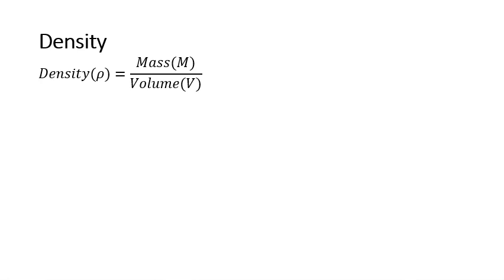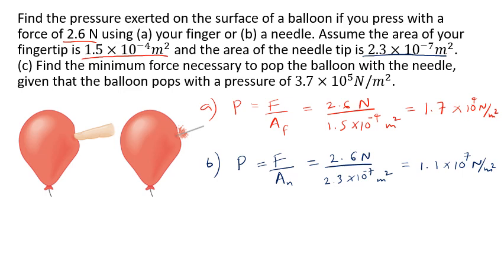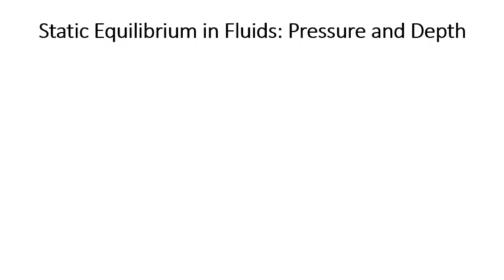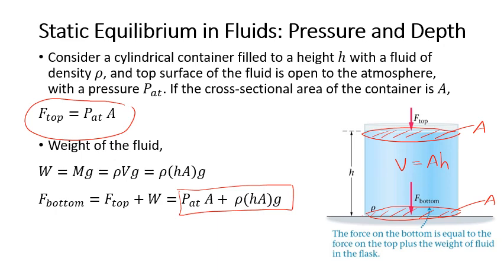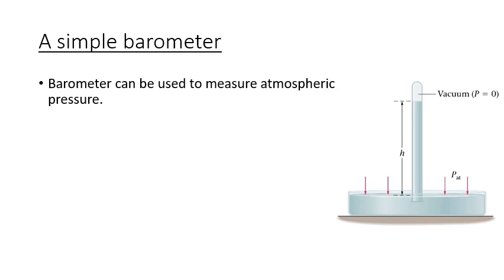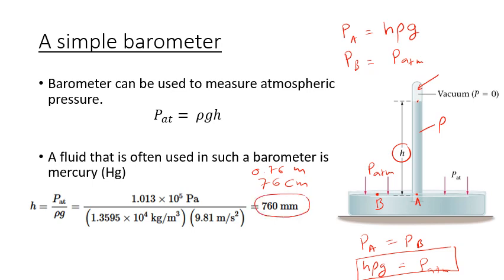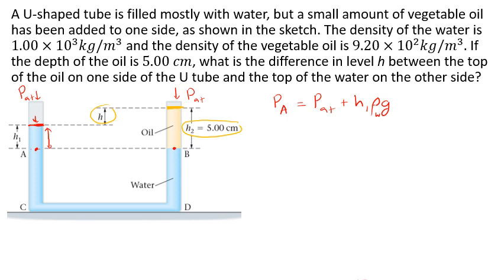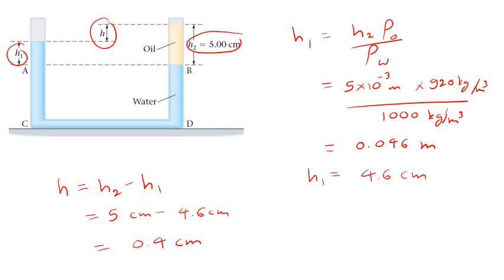Fluid Motion (part 1)